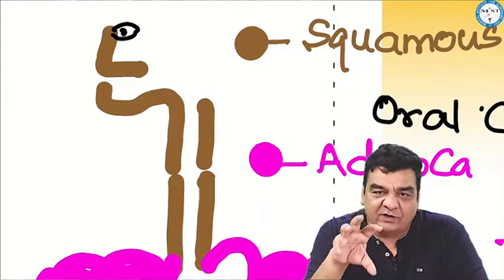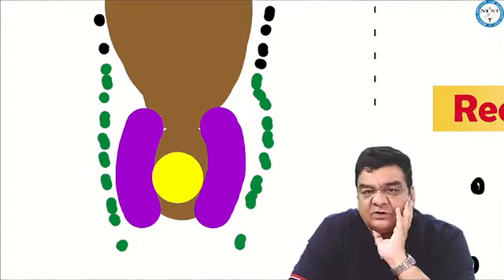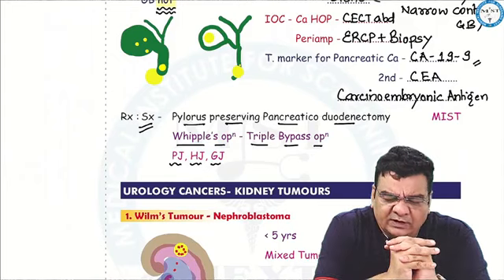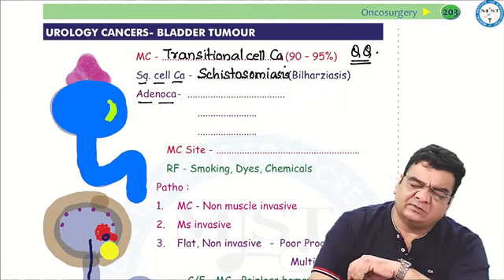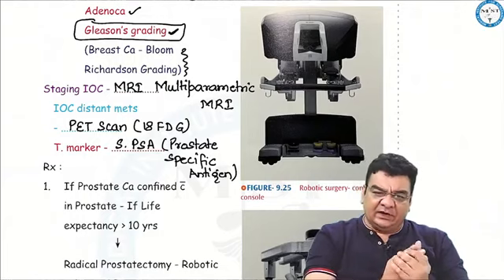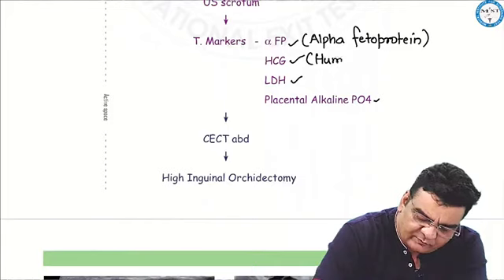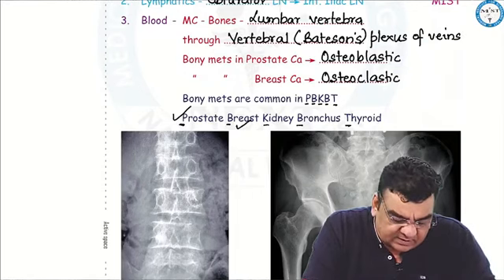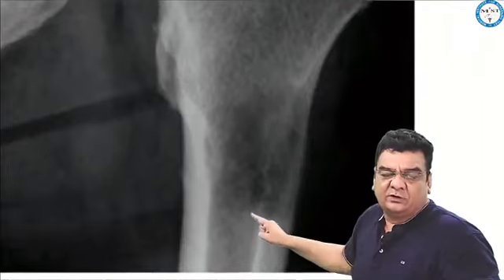surgery part 16